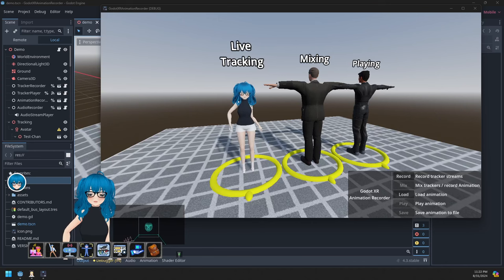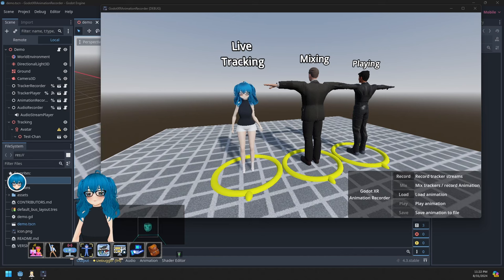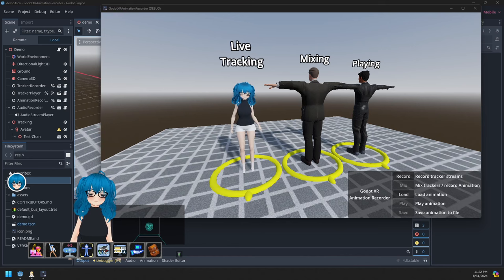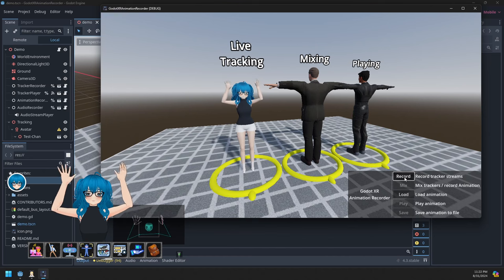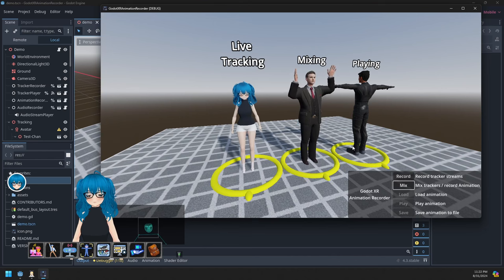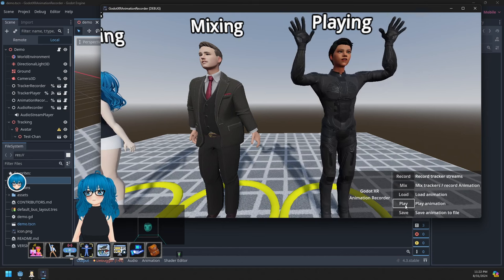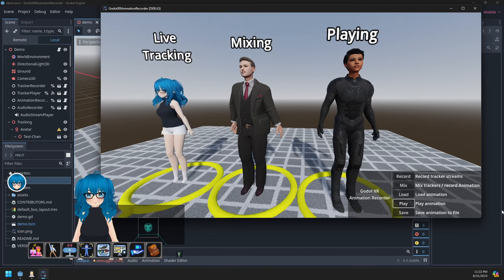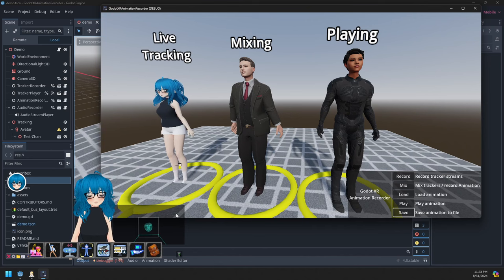Godot XR Animation Recorder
This addon can be used to create Godot Animation files for avatars using XR tracking data.